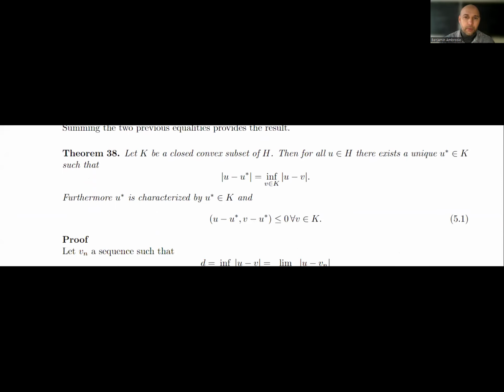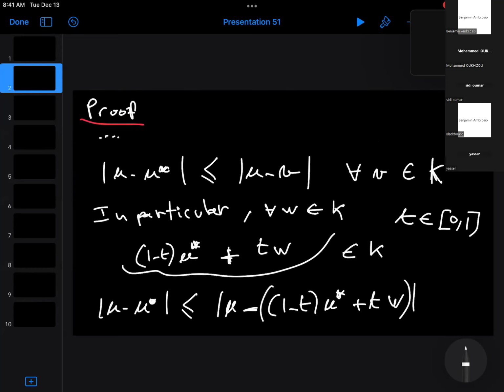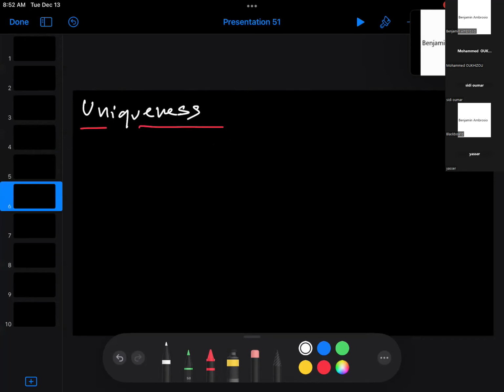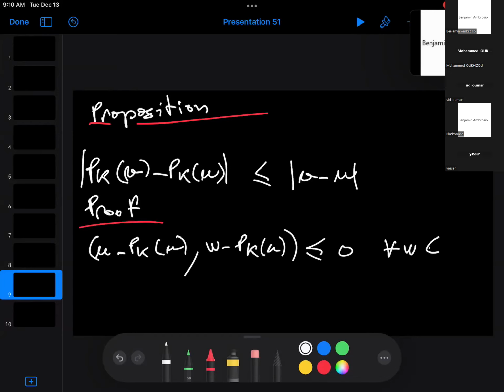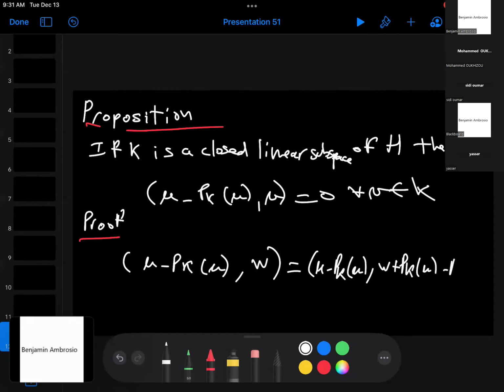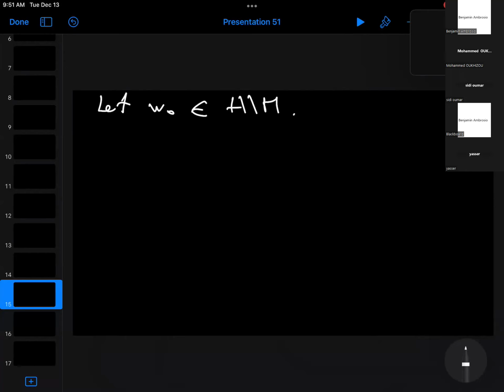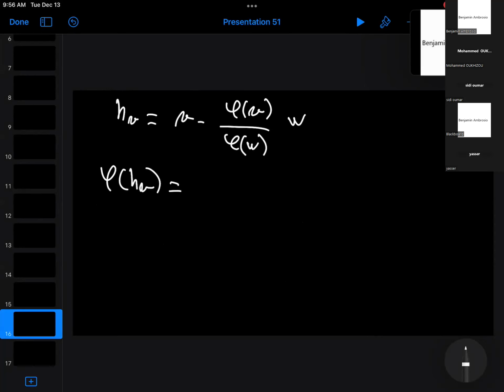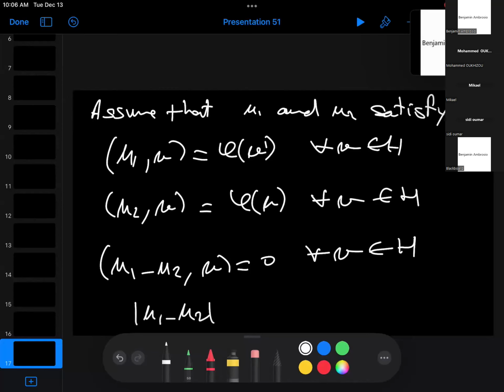Functional Analysis Lecture 21 (Hilbert Spaces)